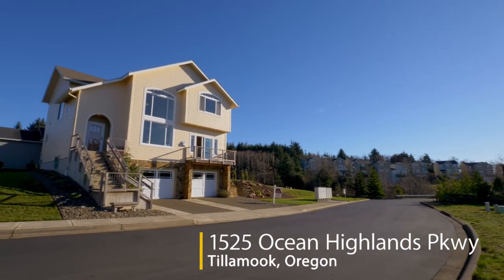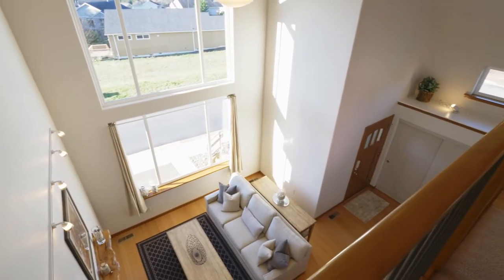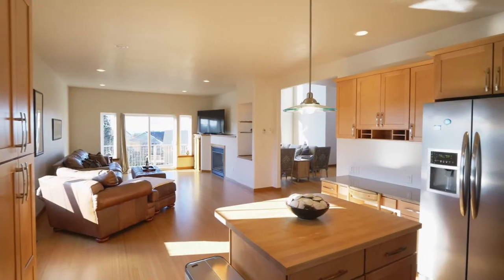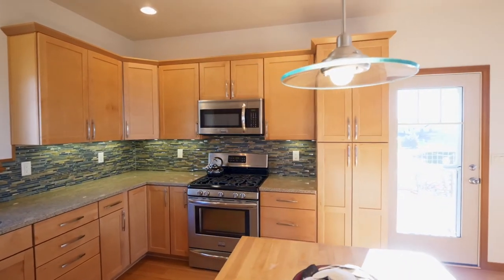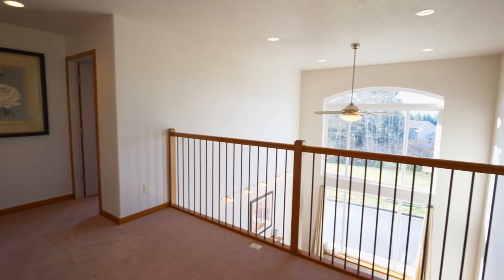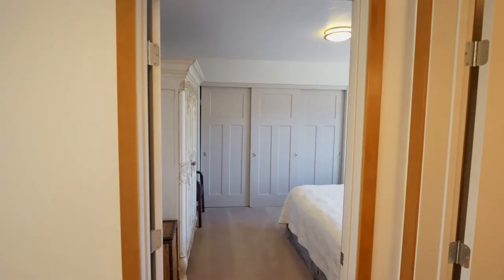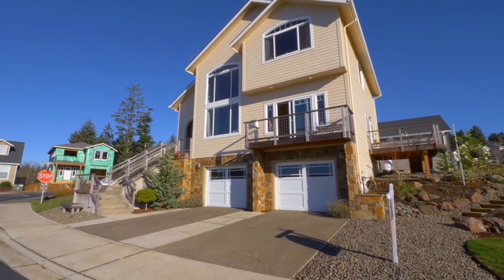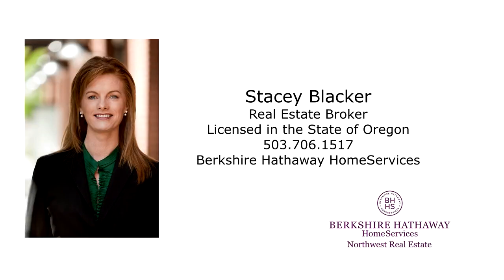Gorgeous Ocean View Home on the Oregon Coast ~ Video of 1525 Ocean Highlands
Enjoy beautiful OCEAN & NETARTS Bay VIEWS and spectacular sunsets from this IMMACULATELY maintained home. BOAT LOVER'S DREAM: 4-Car Garage, Work Shop & Storage Rooms. Low maintenance w/ cement board siding & Trex Decks w/ views.  Formal Living & Dining Rooms w/ Views. Kitchen w/ Built-in Desk, SS Appliances & Quartz Counters. $20K in recent upgrades incl. heat pump w/ central air. Listing Agent is licensed Oregon real estate agent.